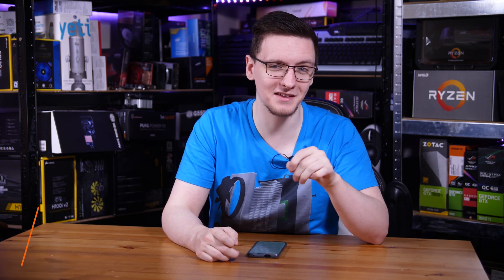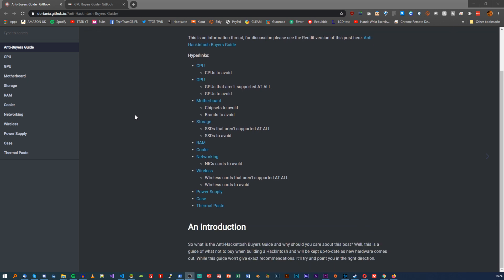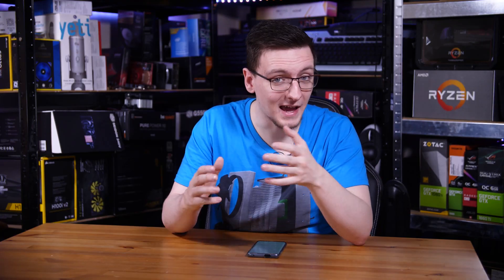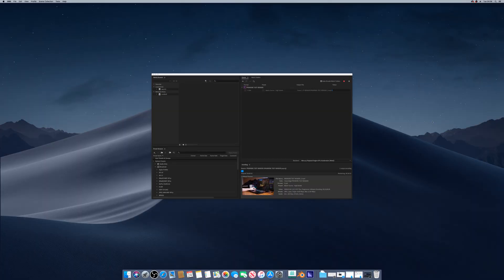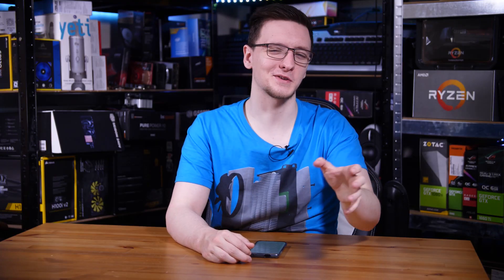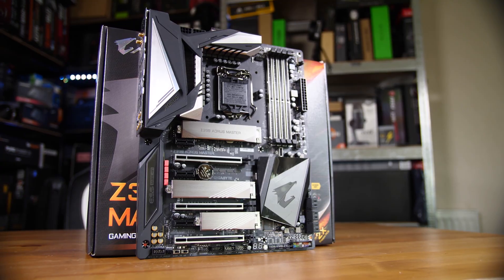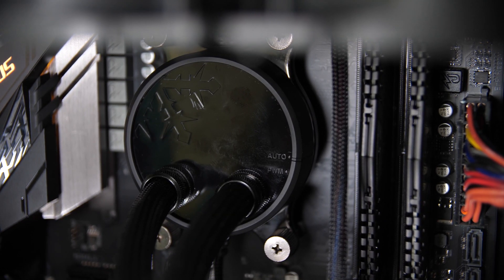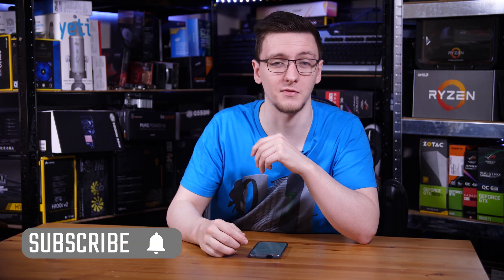Hackintosh Parts Guide - DONT BUY THREADRIPPER! - TechteamGB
Want to build a Hackintosh but not sure what parts to get? This should help!